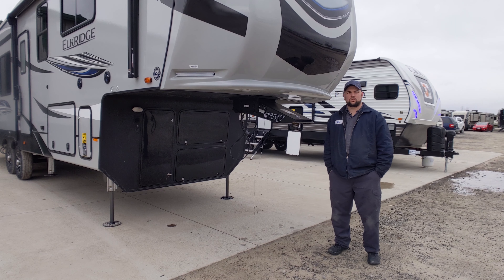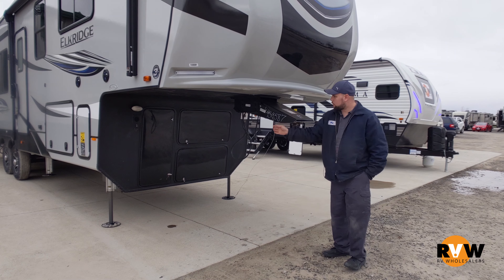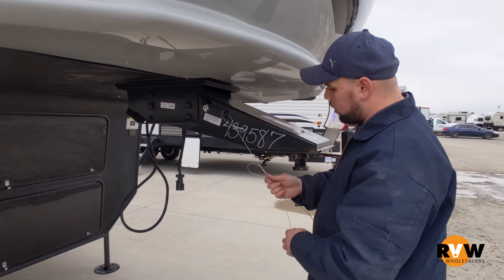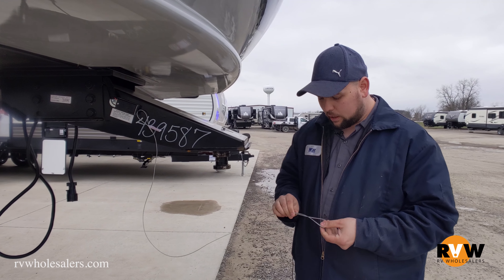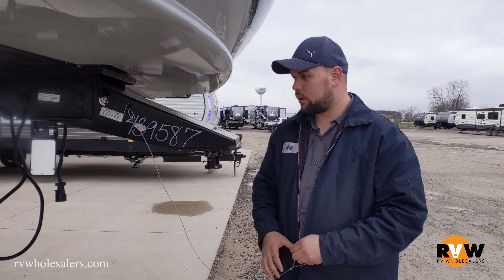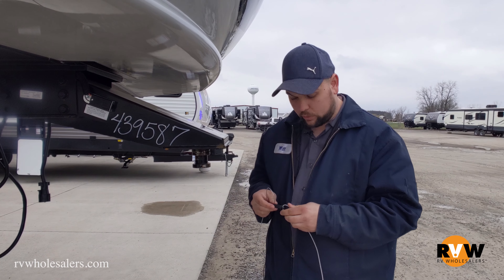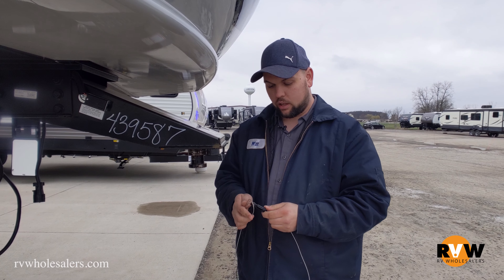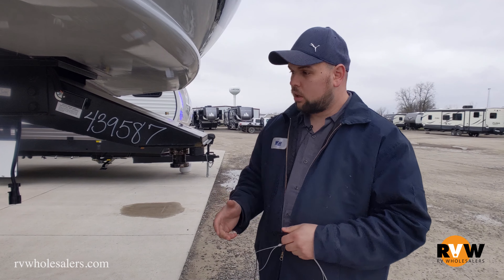How To Use Your Break-away Cable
Learn the purpose of your break-away cable and how to use it with Will from our Service Department.